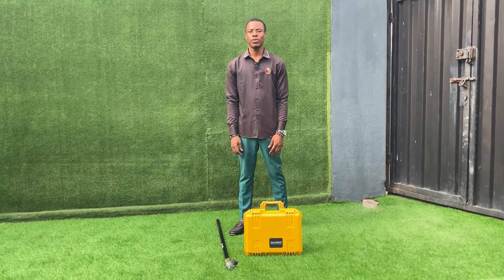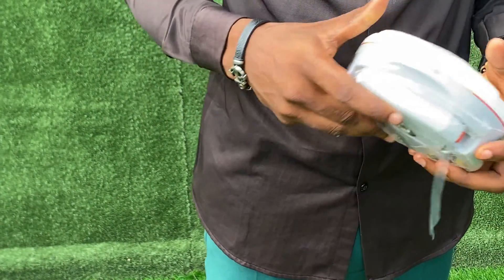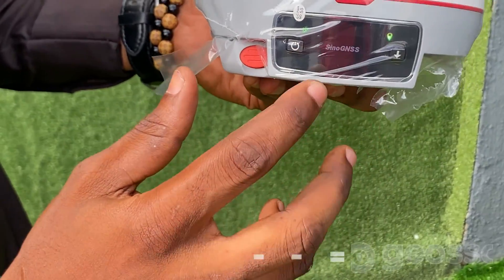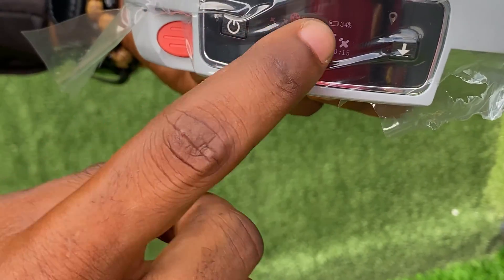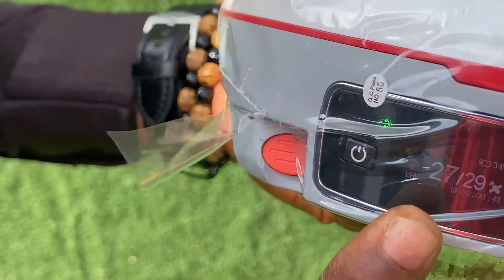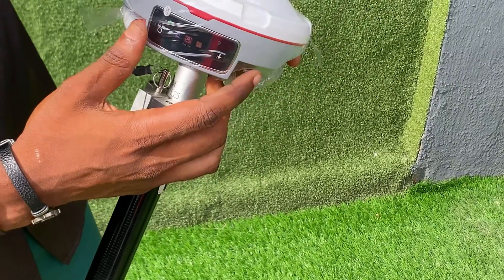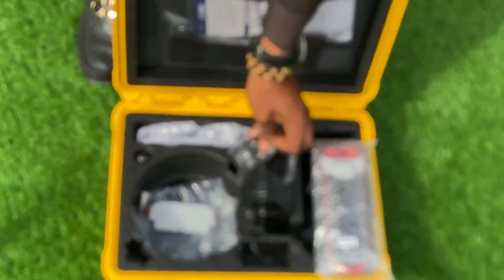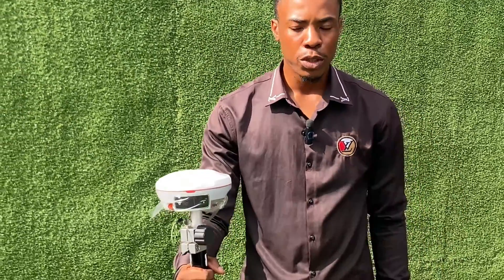GNSS TUTORIAL - MARS LASER PRO RTK RECEIVER INTRO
Short introduction to the new Mars Pro RTK Receiver. In the universe series there is Mars Laser RTK and Mars Pro Laser RTK. Mars Laser works with N series and Mars Pro works with T series.